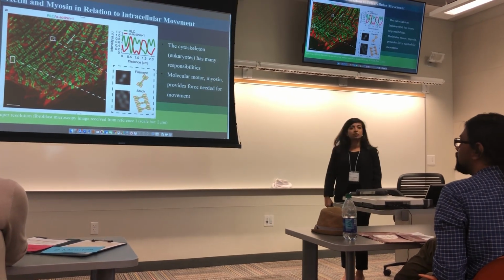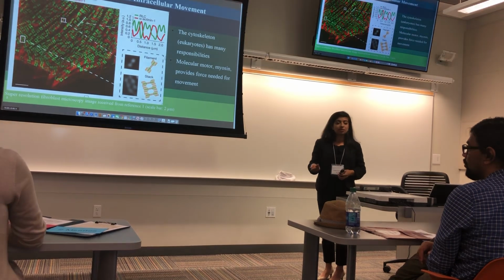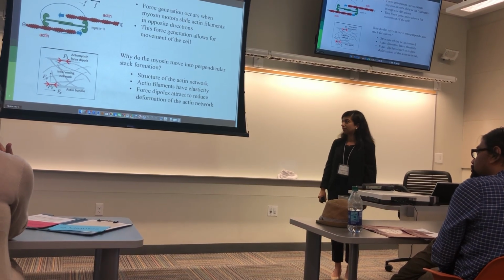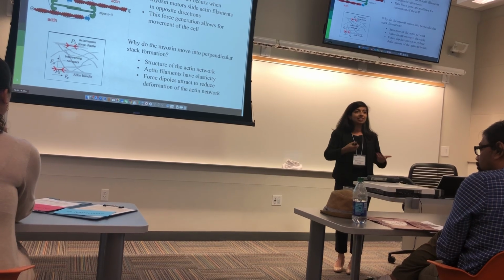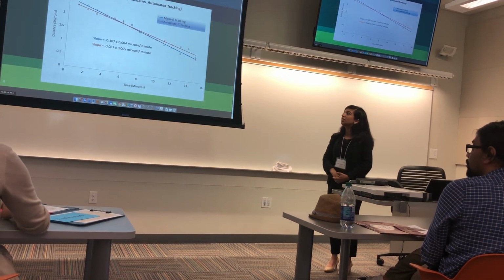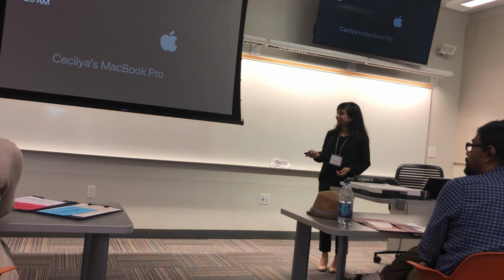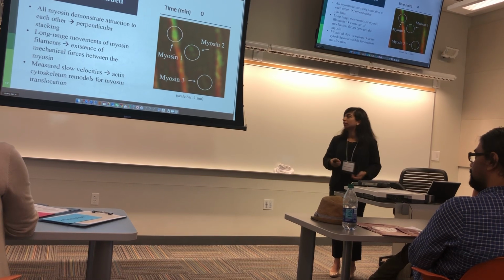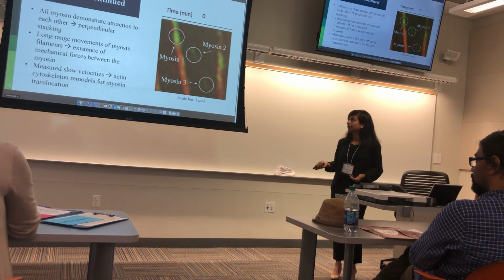Gargee’s presentation on Myosin Motor Movement.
During summer of 2019 Gargee did research on myosin motor movement at UC Merced in CA USA. This video is her presentation of research work at UROC symposium. The research was under under guidance of Prof Dr Kinjal Dasbiswas.